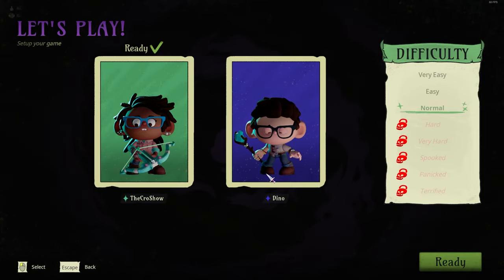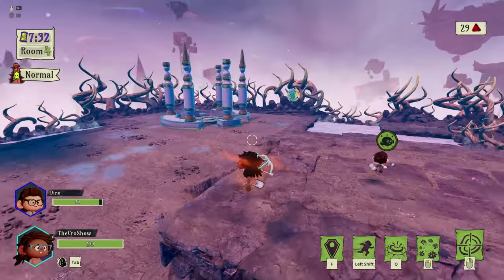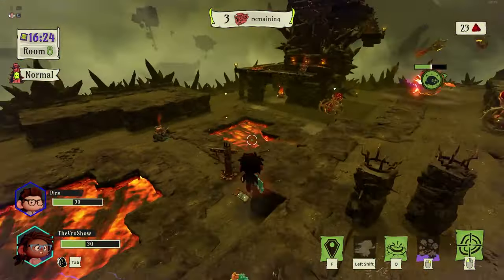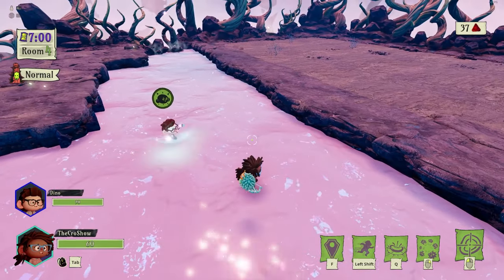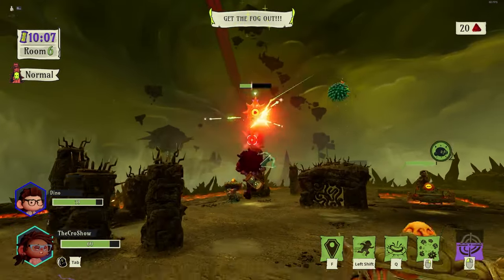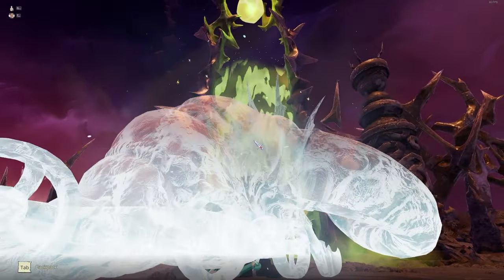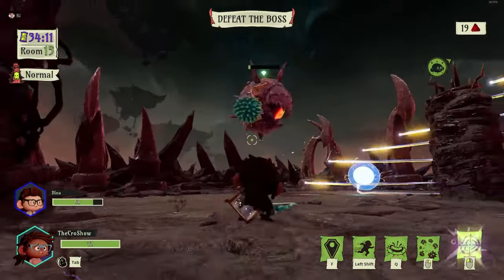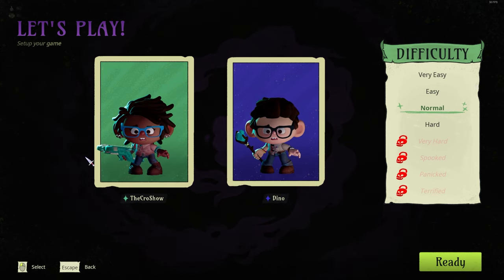What the Fog Full Playthrough (Normal) | Dead by Daylight Roguelike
I'll be most active on Twitter, Red Rank Podcast, and here on YouTube!

0:00 Introduction
0:45 First Run
8:46 Second Run
20:54 Final Boss
25:41 Should You Buy It?